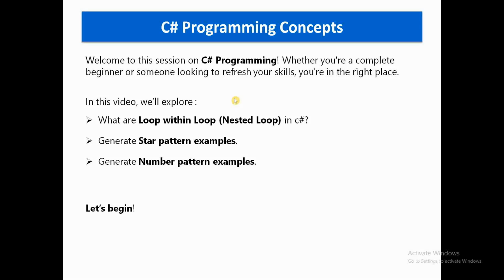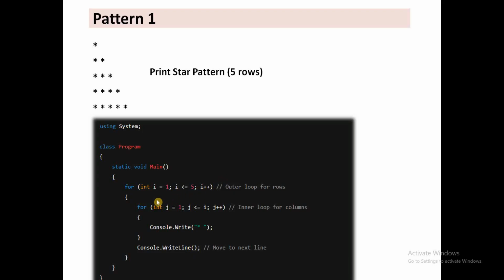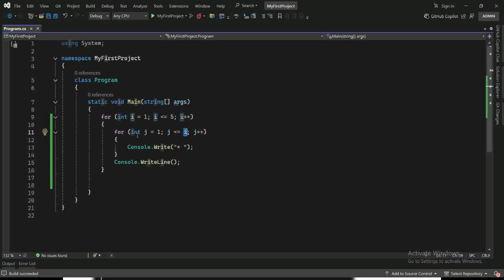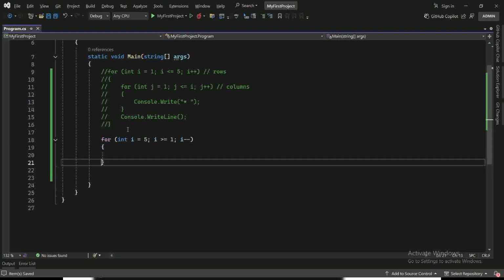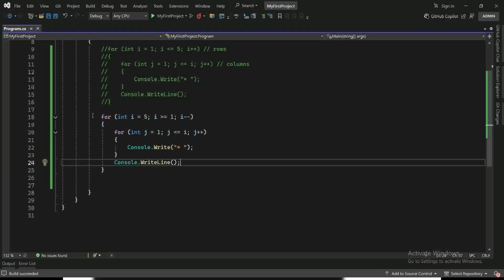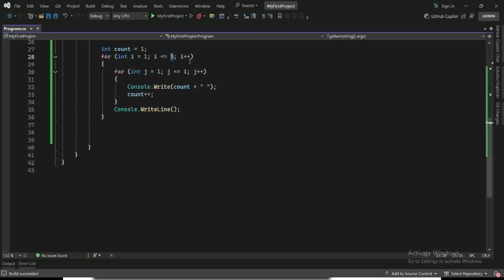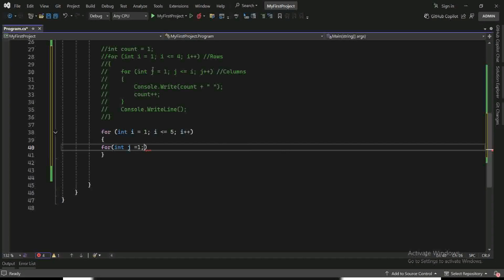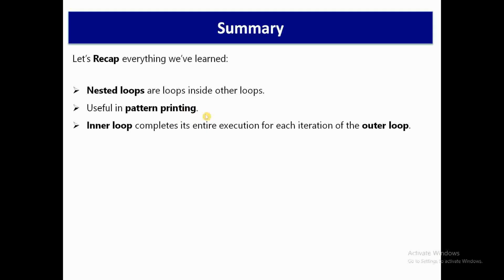nested loop in c# in english | loop within loop | star pattern in c# | number pattern program in c#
TechnologyPlatform

Learn how to use nested loops in C# with simple star and number pattern examples. Perfect for beginners and those preparing for interviews or coding practice!

🚀 Topics Covered:

What is a nested for loop?
Flow diagram of nested for loops
Star patterns using nested for loops
Number patterns using nested for loops
Decreasing triangle using nested for loops

💻 Languages Used: C# in Visual Studio
🎓 Great for: Beginners, students, .NET learners, coding practice

nested loop in c# in hindi | nested loop in c# | nested loop in c sharp |
nested for loop in c# | nested for loop in c sharp | star pattern in c# in hindi |
star pattern in c sharp | star pattern in c# | how to print star pattern in c# |
number pattern program in c#